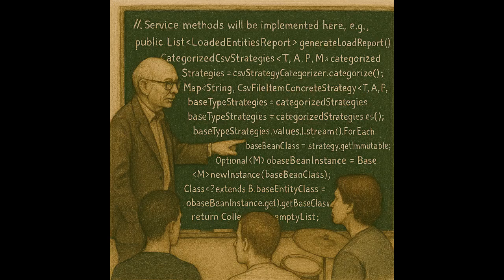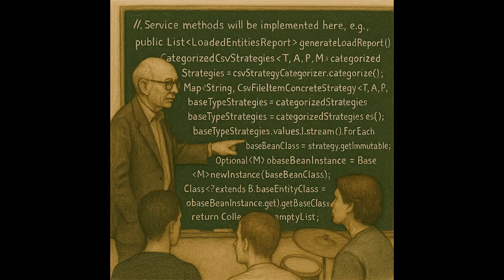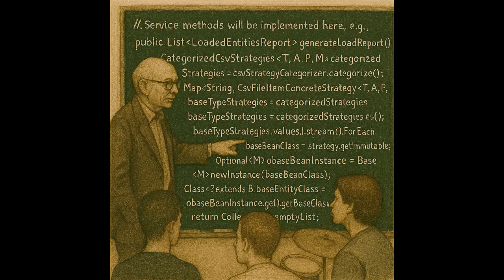Untangling Enterprise Data Modern Java Functional Design and Semantic Clarity for Maintainable Code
Abstract: This report delves into the architectural evolution of a Java-based reporting system, demonstrating how modern functional programming paradigms, custom stereotypes, and semantic type aliasing contribute to a highly modular, maintainable, and readable codebase. It explores the foundational influence of Alonzo Church's lambda calculus on Java's Function interface, the adherence to the Single Responsibility Principle through the @ReportPresenter stereotype, and the enhanced clarity provided by the @TagInterface marker. Furthermore, the report highlights the role of Test-Driven Development (TDD) in driving design robustness and the elegant flexibility offered by Java's generic wildcards in achieving loose coupling.